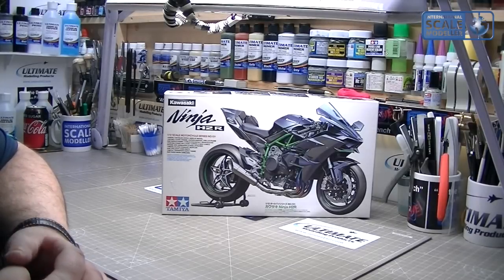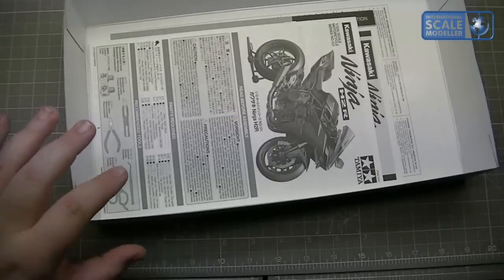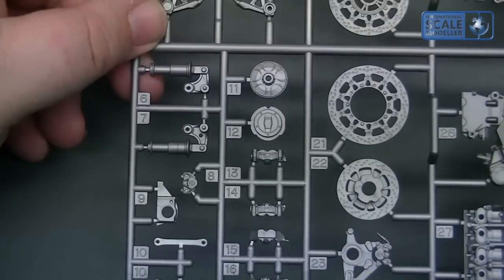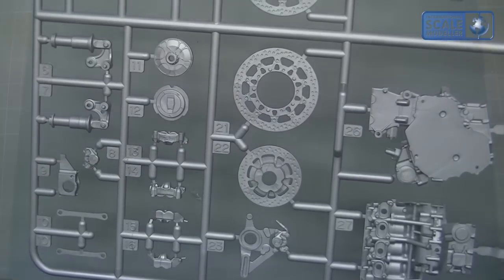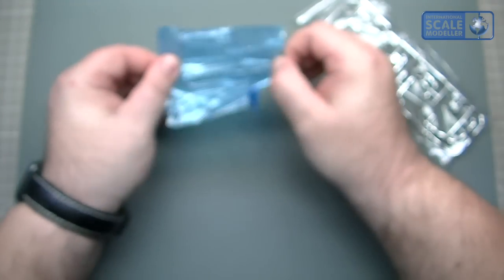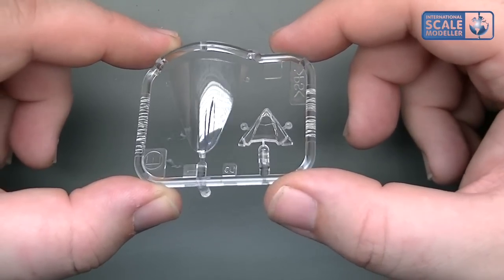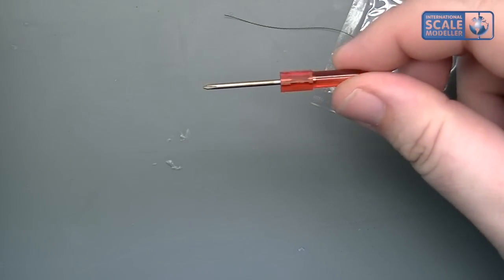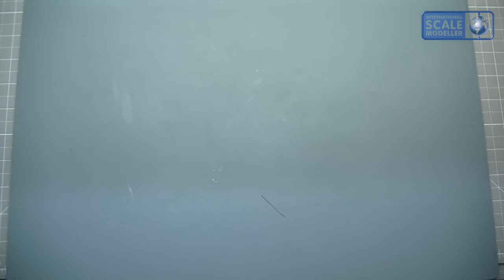Tamiya 1/12 Kawasaki H2R Ninja In Box Review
In box review of this brand new kit from Tamiya.

Don't forget our live shows, every Tuesday and Friday from 7:30pm Uk time live on this channel :)